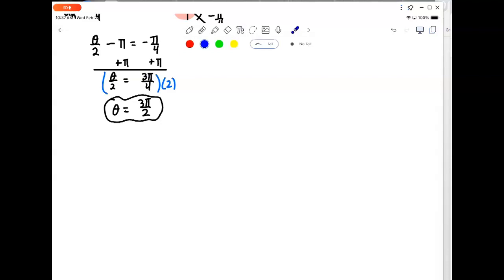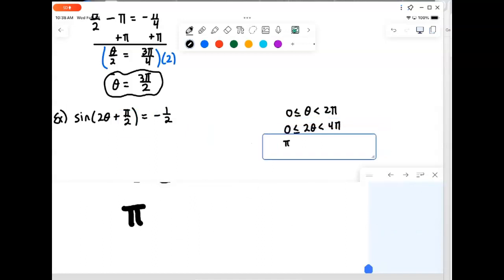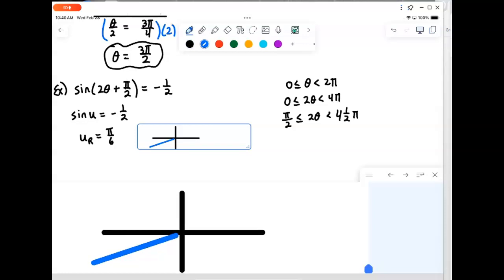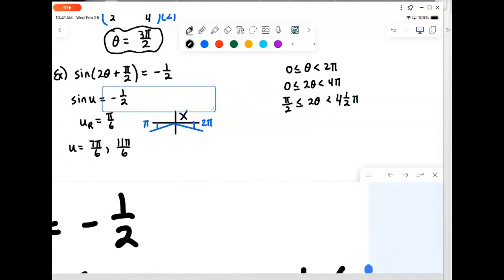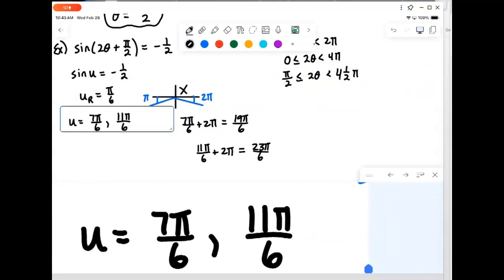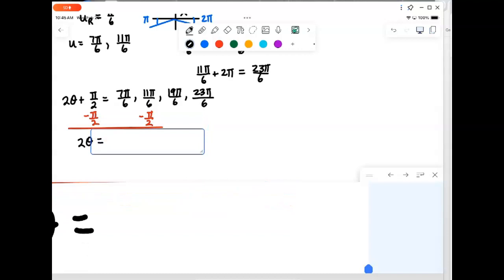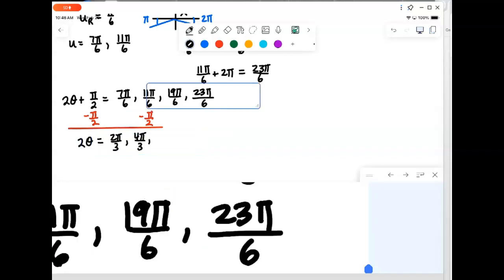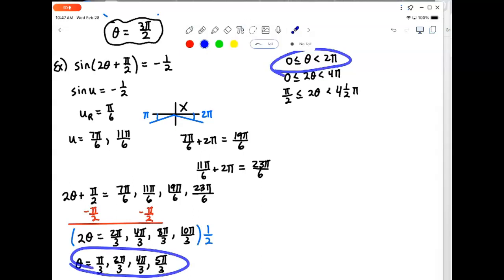Solving Trig Equations 7